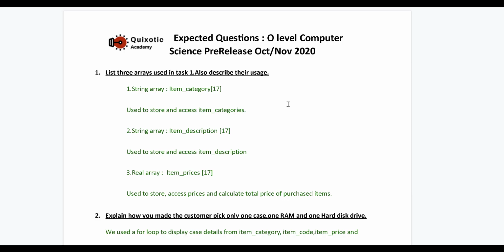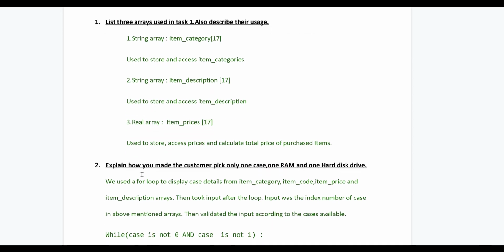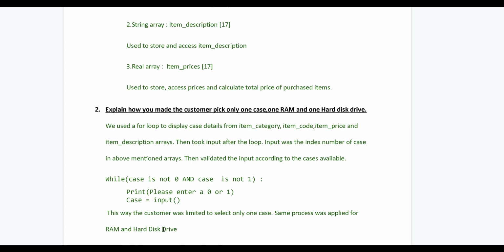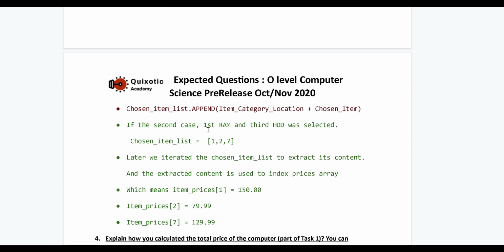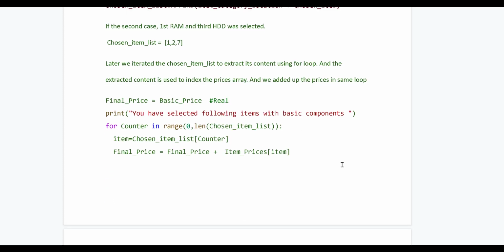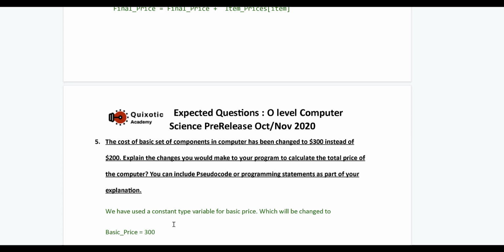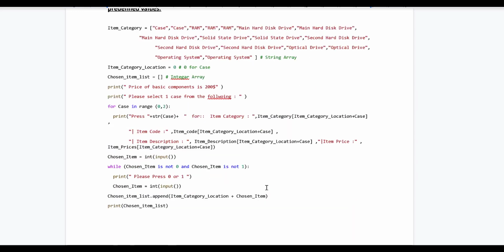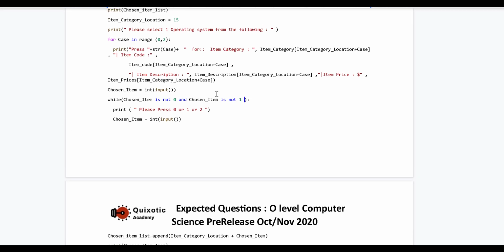[part1] Expected Questions : O level Computer Science PreRelease Oct/Nov 2020 P22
Hi! Hafsa here. In this video I will explain sample questions from Cambdridge O level Computer Science (2210) Oct Nov 2020 Pre release P22.